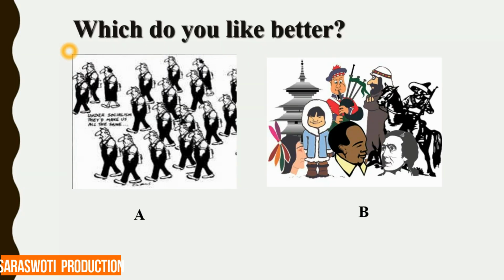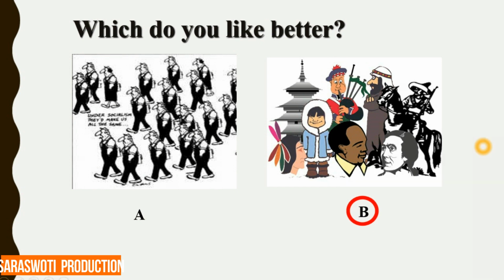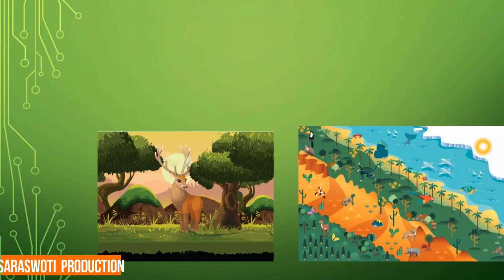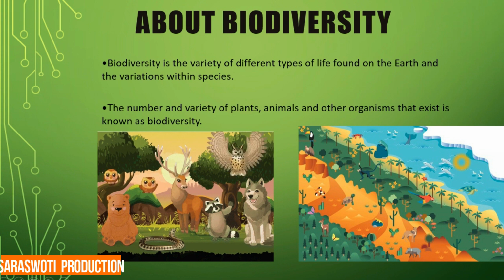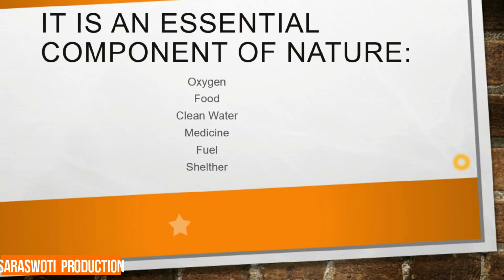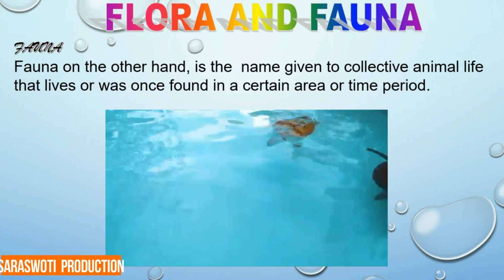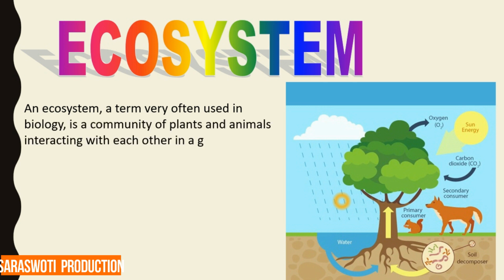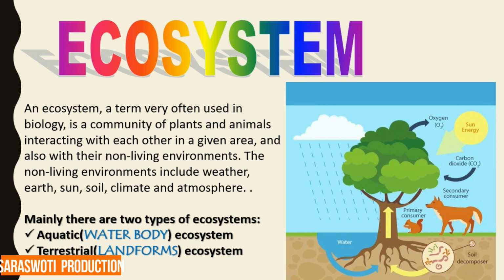What is Biodiversity? | Biology| Ecosystem| Lesson for students |Ecology & Environment| Flora| Fauna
Hello learners !
Welcome to the crash course : LEARN TO GROW
Today, we are going to learn about BIODIVERSITY

1) BIODIVERSITY
Biodiversity is a key concept in ecology and has importance on both local and global scales. Biodiversity is the degree of variation of life, or put more simply, the number of different individuals and lifeforms in an area.

Biodiversity is the variety of different types of life found on the Earth and the variations within species.

The number and variety of plants, animals and other organisms that exist is known as biodiversity.

2) FLORA
Flora is the name given to the collective plant life that grows or once grew in a certain area or during a given time period.

3)FAUNA
Fauna on the other hand, is the  name given to collective animal life that lives or was once found in a certain area or time period.

4) ECOSYSTEM
An ecosystem, a term very often used in biology, is a community of plants and animals interacting with each other in a given area, and also with their non-living environments. The non-living environments include weather, earth, sun, soil, climate and atmosphere. .

Mainly there are two types of ecosystems:
Aquatic(WATER BODY) ecosystem
Terrestrial(LANDFORMS) ecosystem

WhatisBiodiversity?